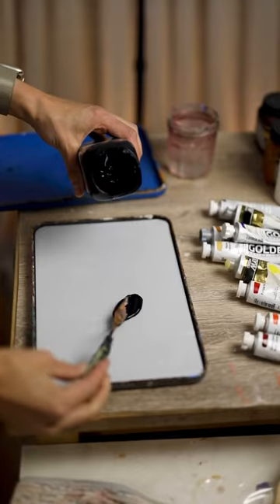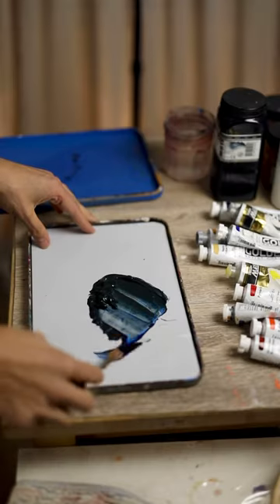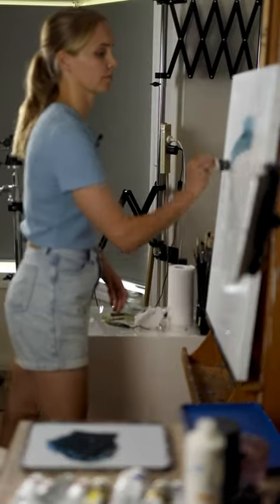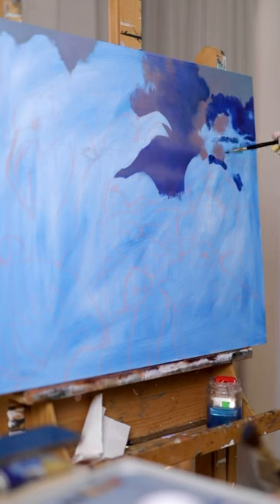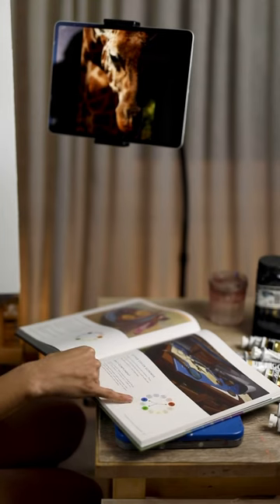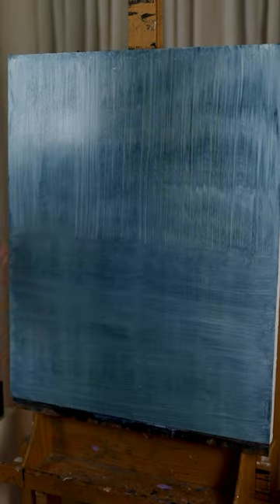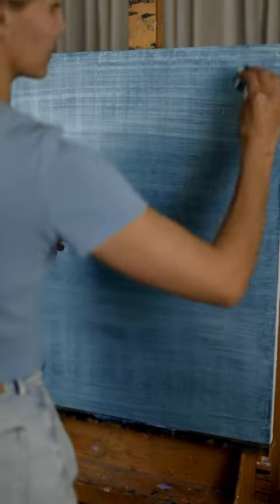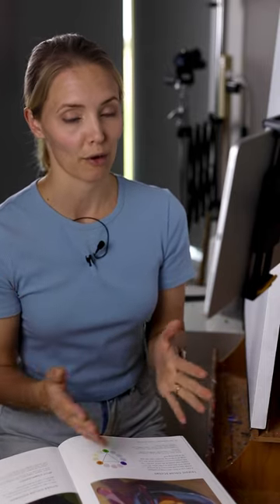How to approach choosing a colour to tone the canvas.